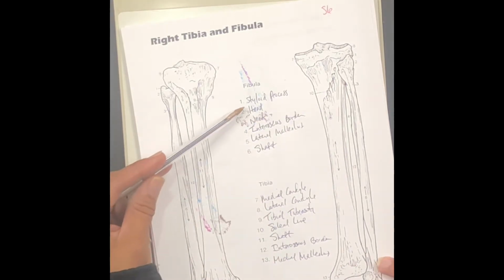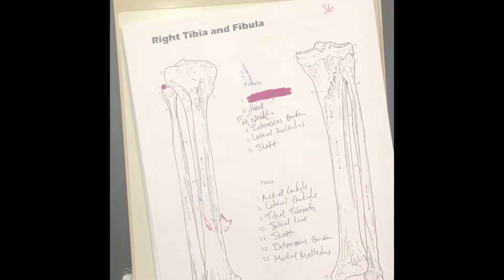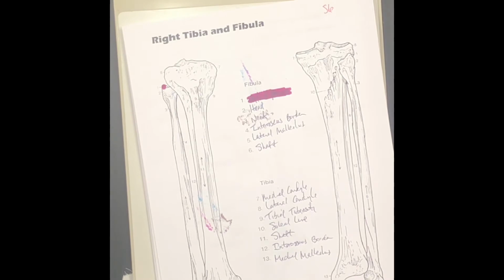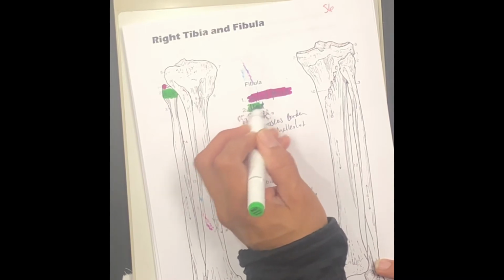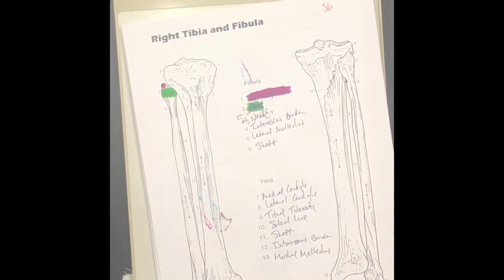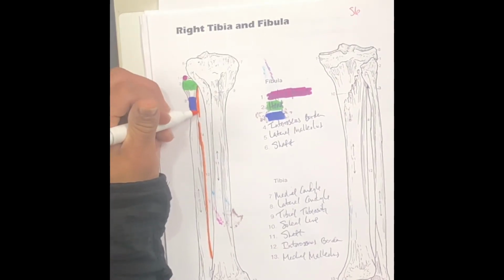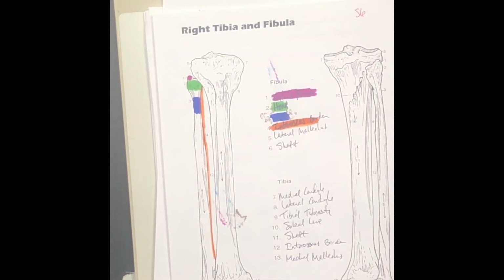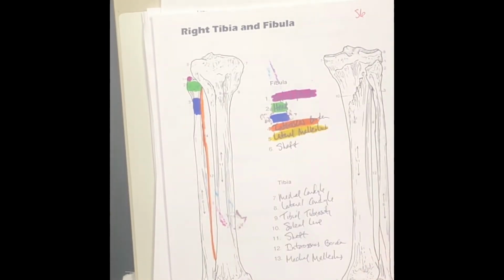C5: S6 part 2